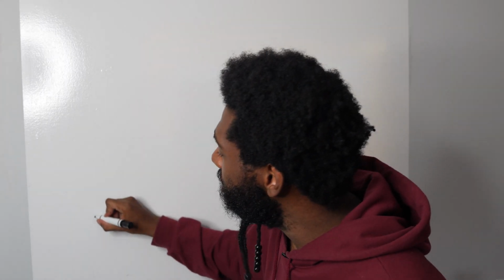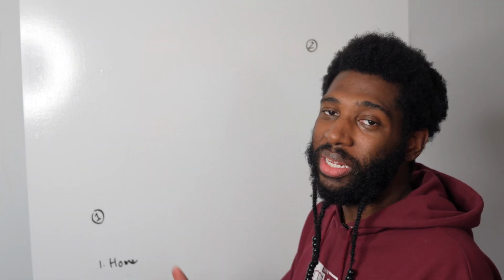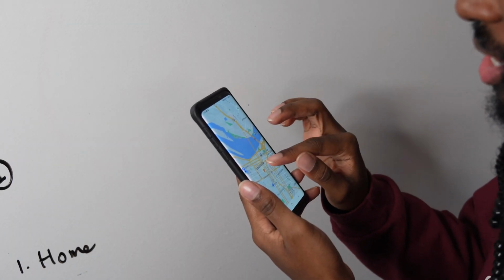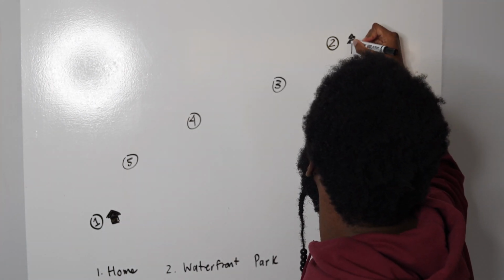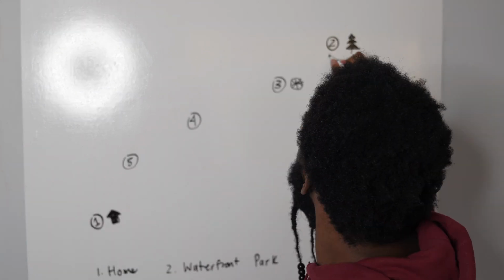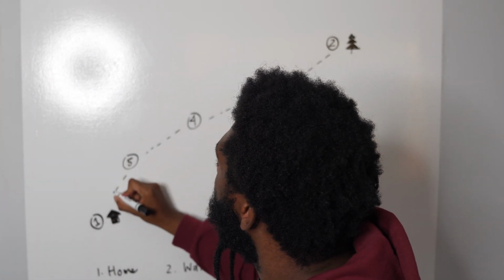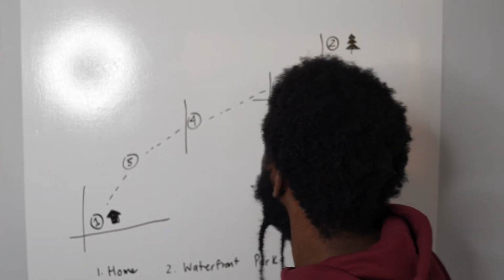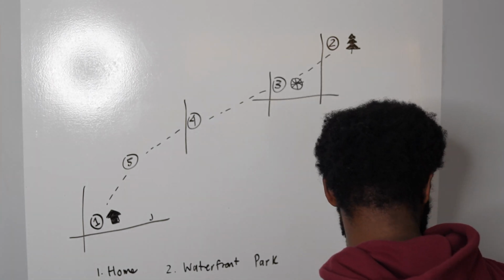Video Lesson 4 Mapping